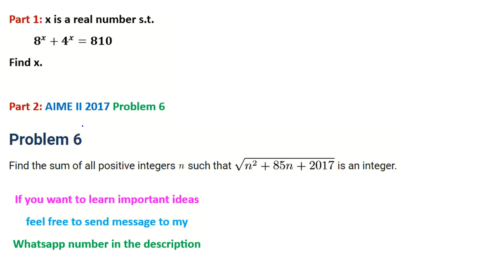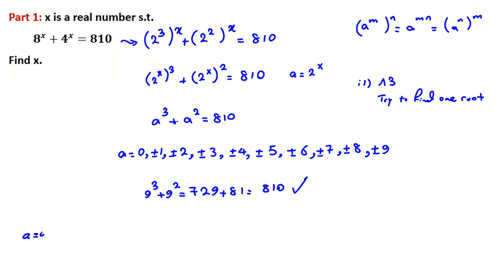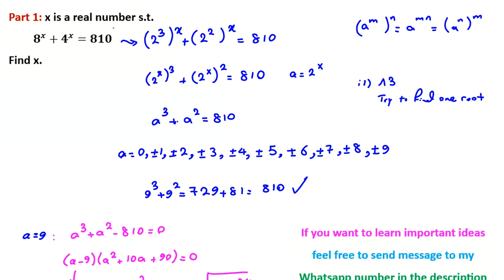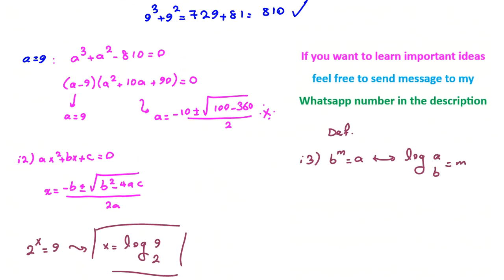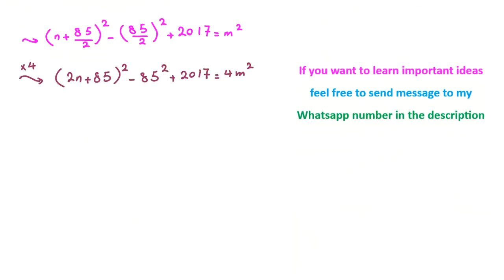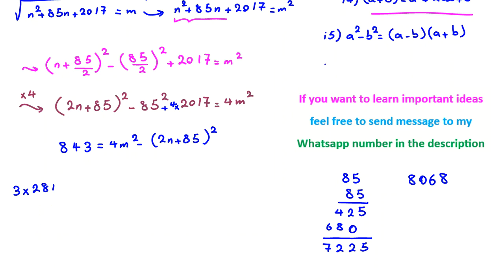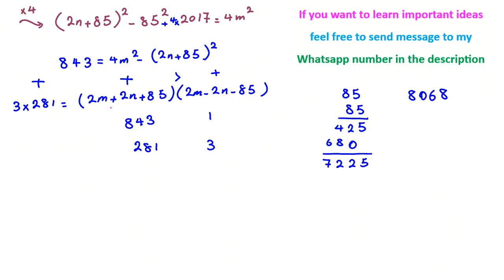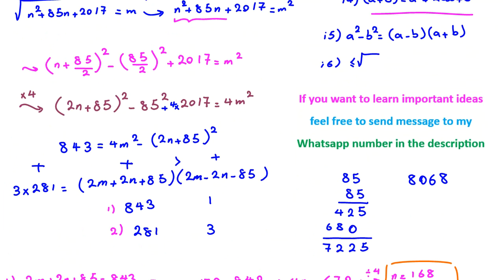AIME I II Preparation Course 2024 2023 2022 Problems Solutions Tutor Online Class Math Olympiad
There are around 40 50 ideas in each topic (algebra, number theory, geometry, combinatorics, ...) If you want to know them feel free to send message to my Whatsapp number

Timecodes
0:00 - Intro
00:16 - First Problem
04:10 - AIME II 2017 Problem 6 Solution

Authoring and Proposing:
-Author of two international papers:
1."Diffusion-Based Nanonetworking : A New Modulation Technique and Performance Analysisi," IEEE Communication letter soon, 2013
2."Deteccting Matrices for random CDMA systems", 20th International Conference onTelecommunications,ICT 2013